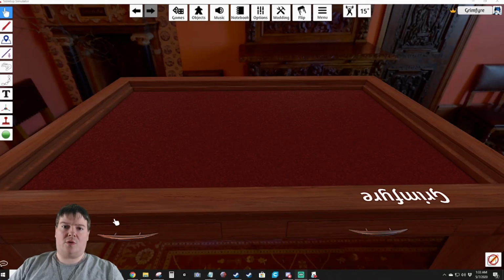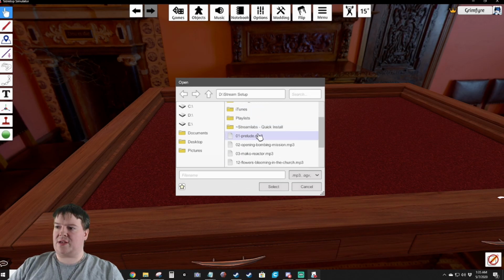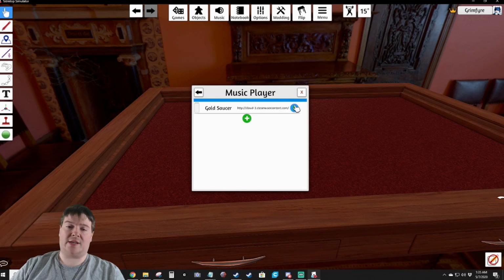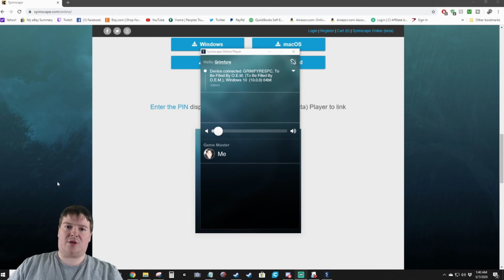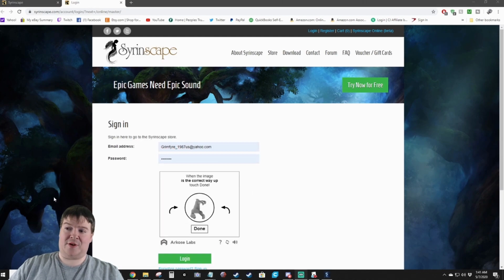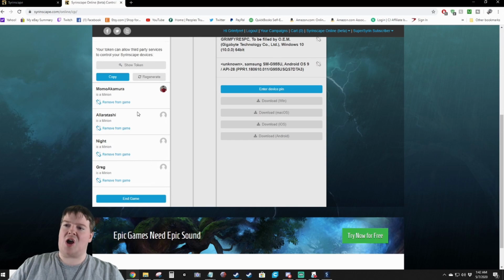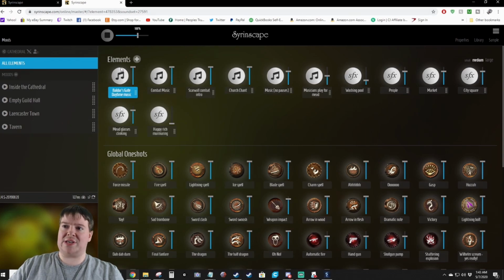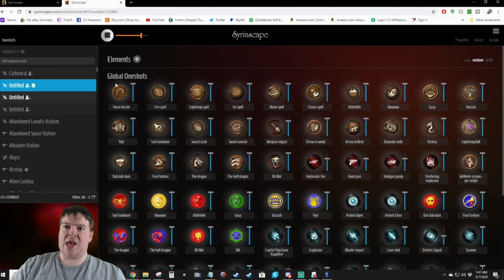D&D Ambience | How to Play Music on TTS | Syrinscape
In this video I show you two methods of how to play music on TTS.

Using Syrinscape you can really up your D&D campaign by adding some great Ambience. There are some great options for villager sounds, bards, monsters, normal D&D Ambience as well as combat sounds that you can play on your own.

You can also custom make your own Soundsets on Syrinscape so you are not forced to use just the premade soundsets for your D&D Ambience.

However if you do not want something so involved and do not want to pay a monthly subscription then I would suggest using the built in Music player on Tabletop Simulator (TTS) as it is fine for creating short playlists of background music or Ambient sounds and can help creat a great deal of Ambience.

If you want to know more about How to play music on TTS and maybe a more involved guide on Syrinscape then let me know down in the comments.

NOTE: You can use Syrinscape with any online Dungeons and Dragons Platform. Whether it be Roll20, Fantasy Grounds, or Tabletop Simulator!

Want to learn how to play Dungeons and Dragons on TTS? Check out the beginner guide here;

D&D Ambience - how to play music on tts - syrinscape - tts music player - syrinscape online player - how to play d&d on tts - d&d battle music - d&d combat music